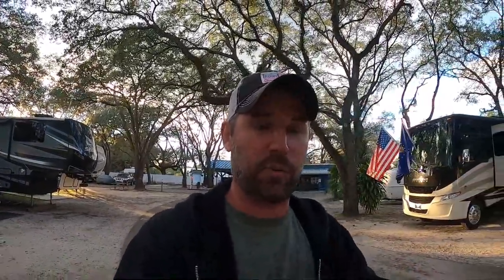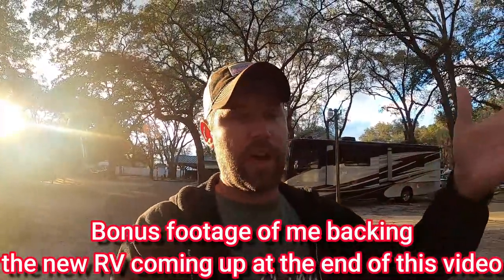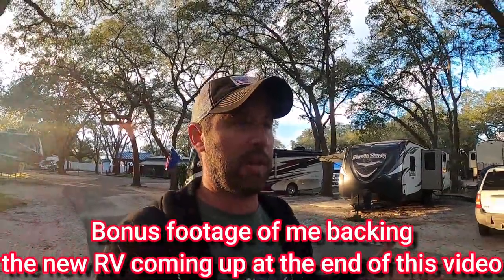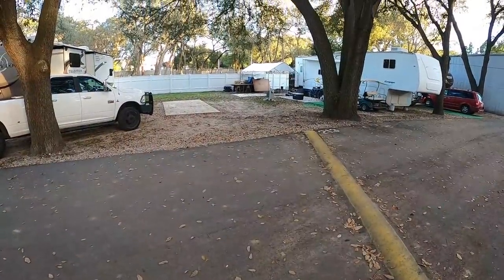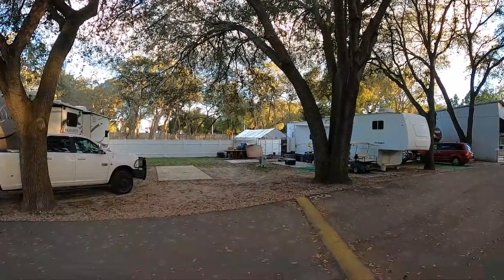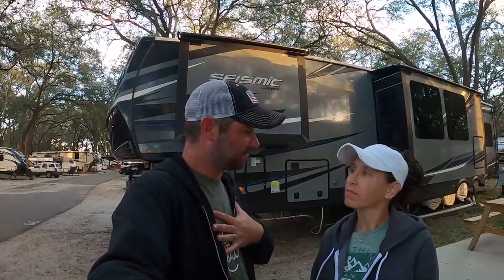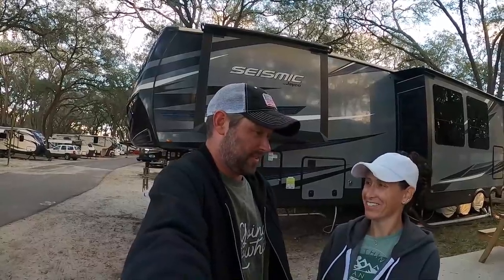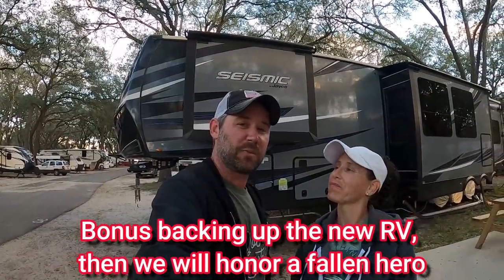Backing Your RV In Tight Spaces (Know Your Limits)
Backing your RV in tight spaces can be stressful. Know your limits so you don't get frustrated or even damage your RV.

Here is how you can help us help Veterans:
3. Donate on PayPal (100% of funds through PayPal go directly to Veterans) (Scroll down to PayPal and click on the Donate button.
4.
5.
7. Watch our videos
9. Like our videos 👍
10. Share our videos